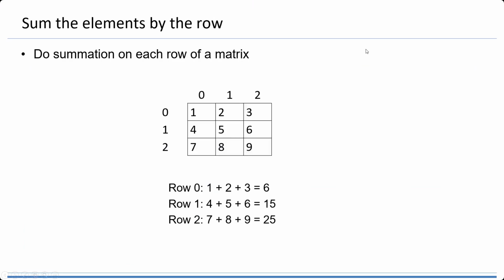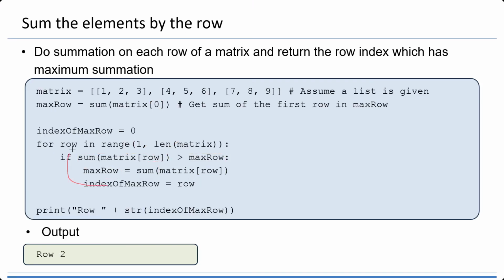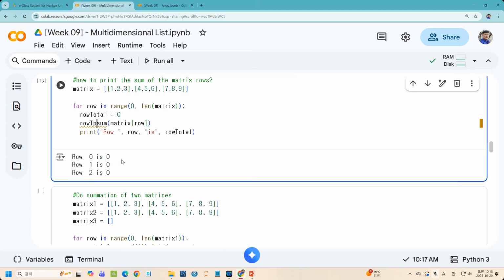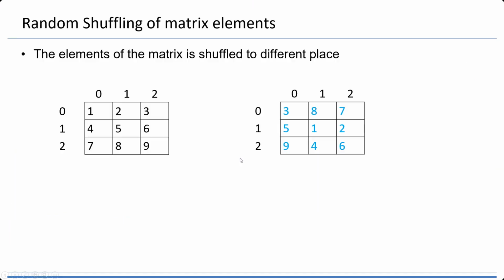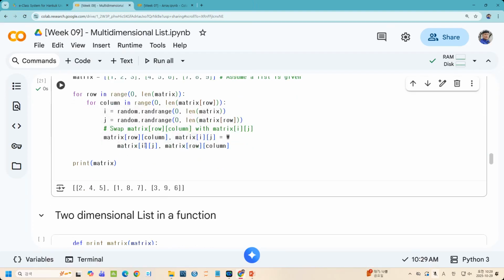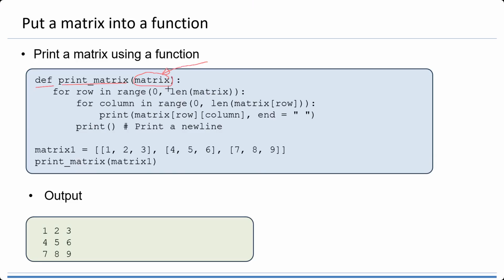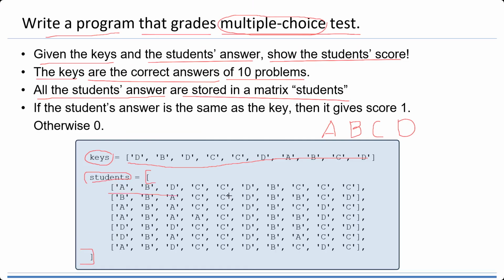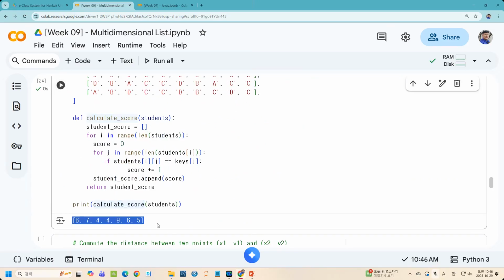20251029 - Computer Programming - Multidimensional List